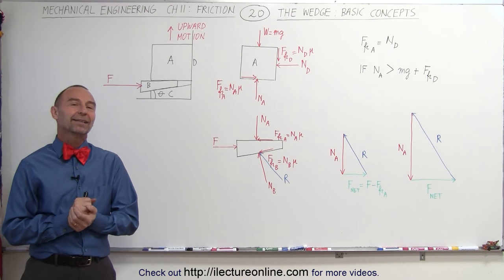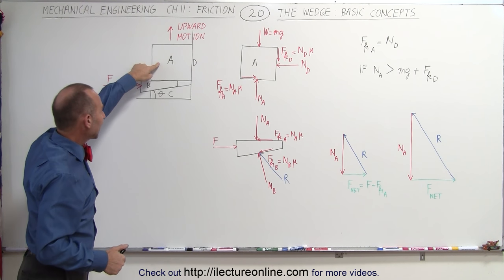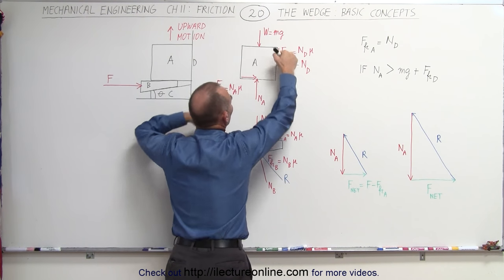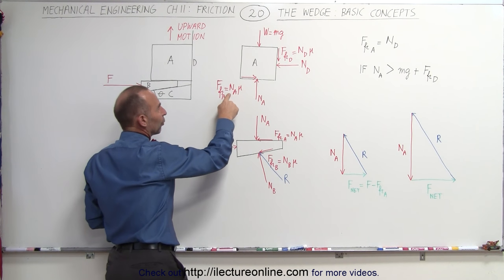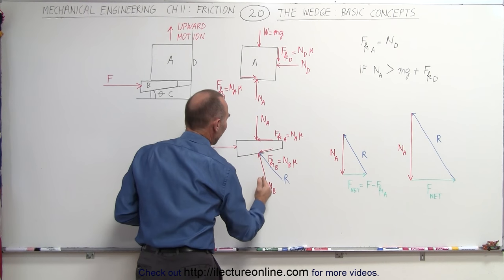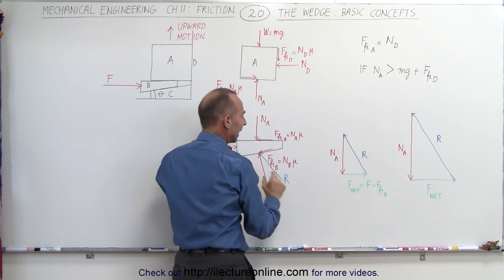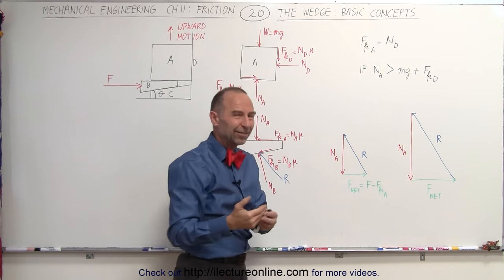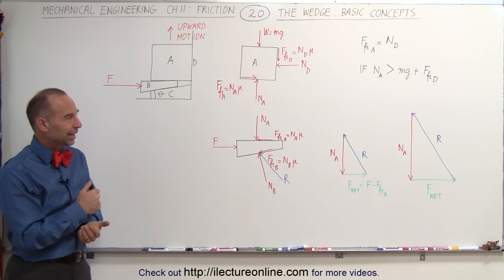Mechanical Engineering: Ch 11: Friction (20 of 47) The Wedge: Basic Concept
In this video I will explain the basic concept of a wedge of how it's used and how forces act on a wedge.